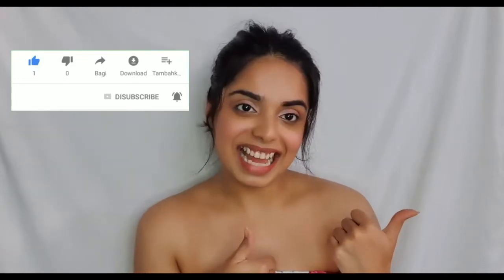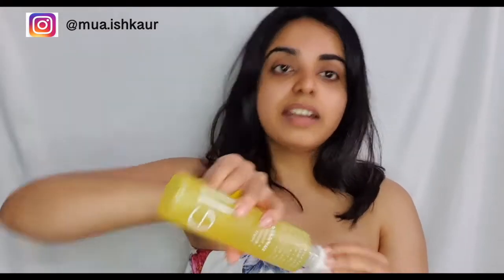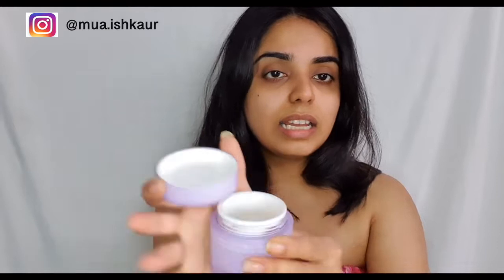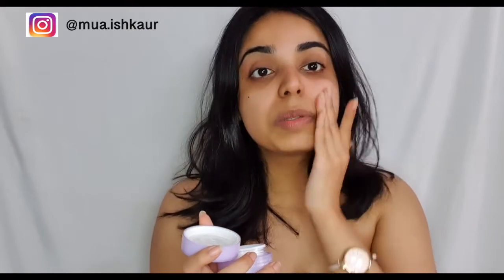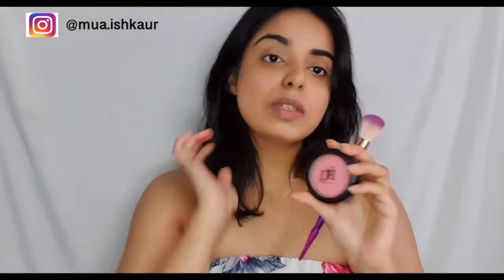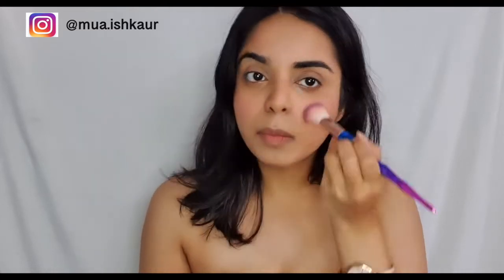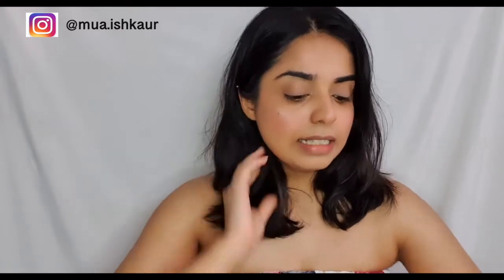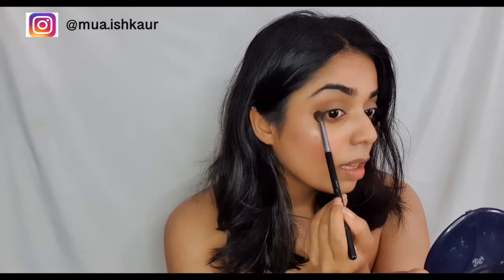Natural makeup on a budget 2020// ROUTINE EXPLAINED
Hey guys, looking pretty doesn't have to be always expensive. I have created this Soft pink, nude lips look which will look beautiful on any skin tone. It has a subtle glow to it and looks so fresh when worn. I have used affordable products throughout the look. Products that are come under 800 INR. I hope this was helpful.

♥︎ For client bookings ♥︎